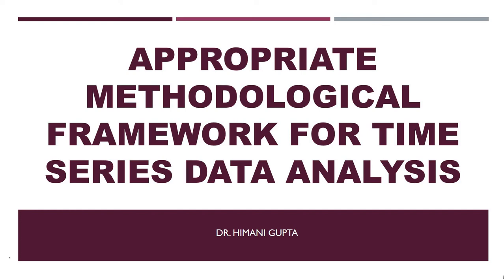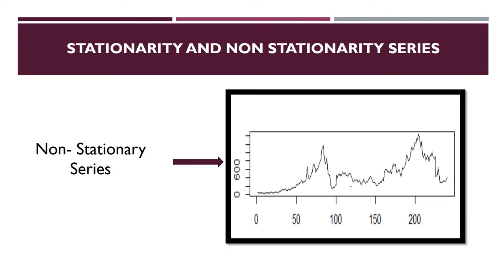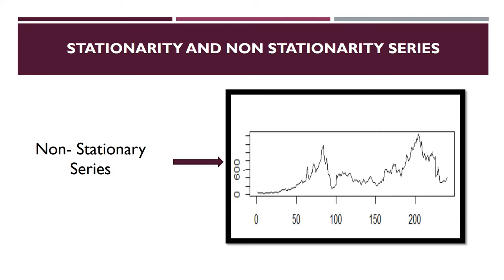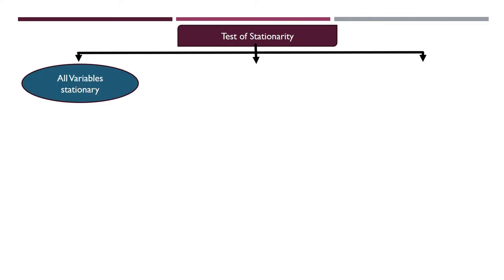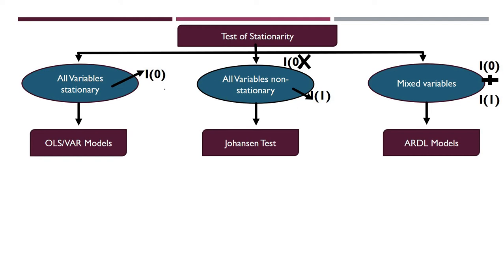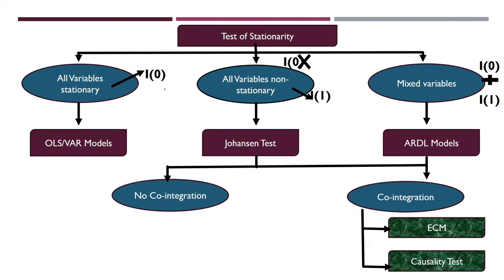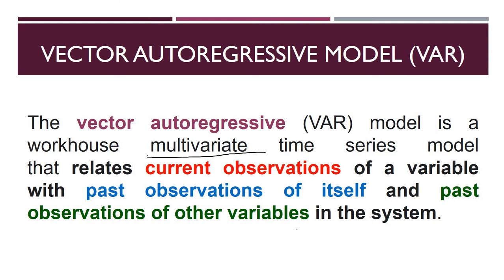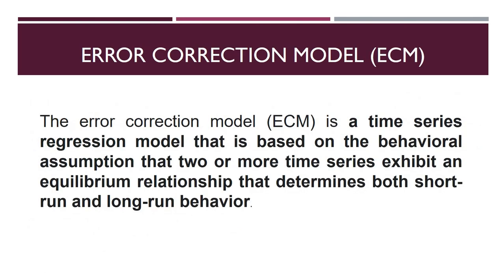Appropriate Methodology for Time Series Analysis :OLS/VAR/JOHANSEN/ARDL MODEL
Which is an appropriate test for time series analysis is discussed :
1. OLS/VAR Model
2. Johansen Test
3 ARDL Model